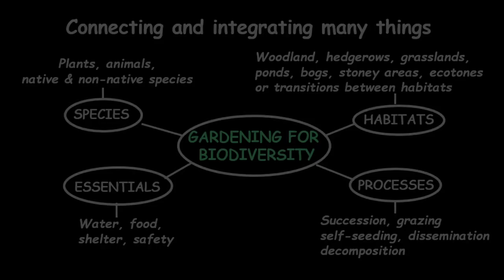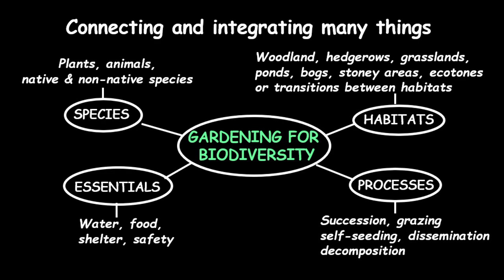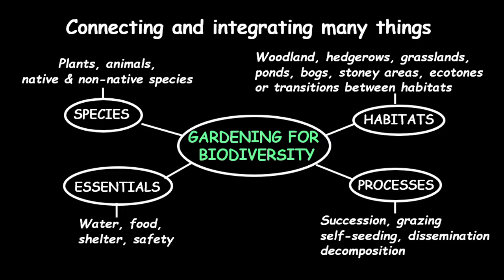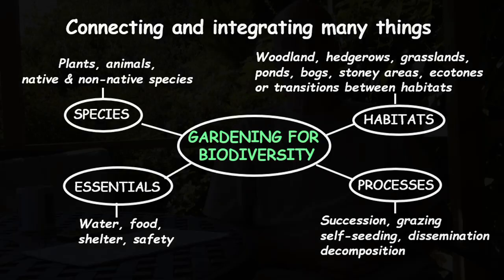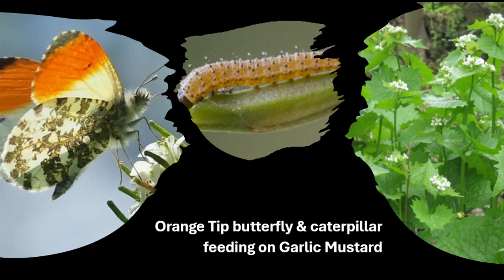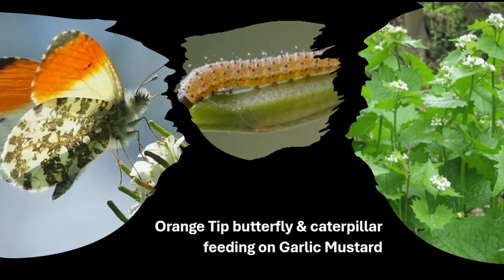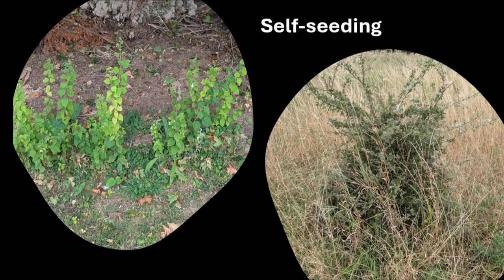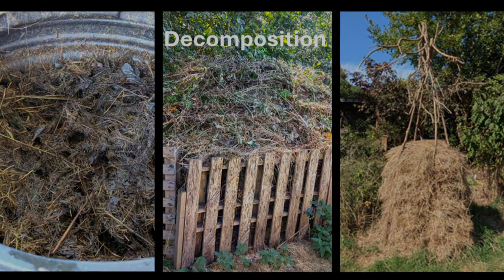Gardening for Biodoversity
A garden tutorial by Paul Ritchie in the garden he and his wife Clare have created to help wildlife flourish. The movie is one of a series being made for the 4Bs Biodiversity Initiative. to find ou more.